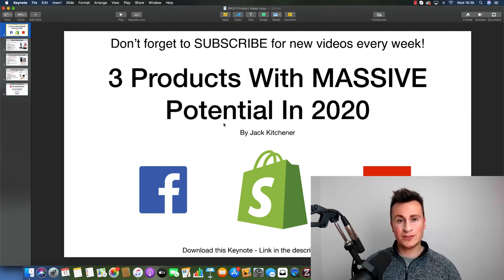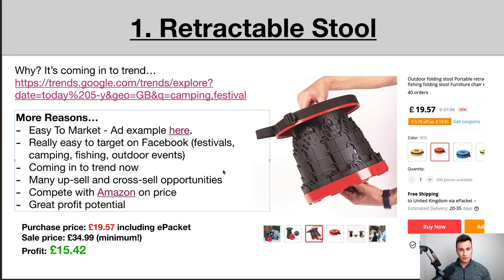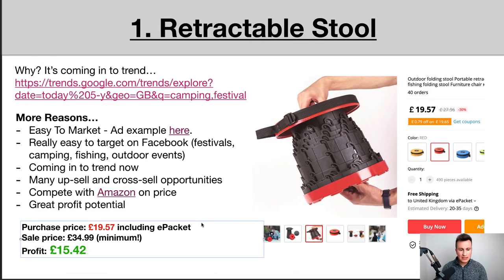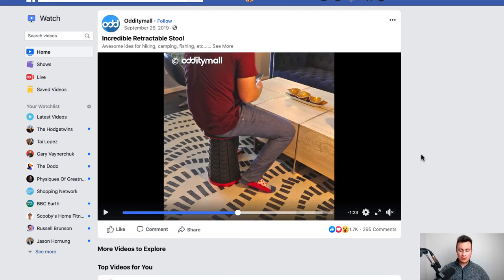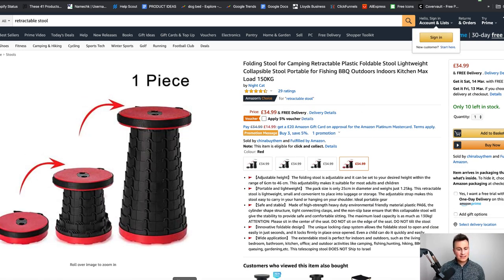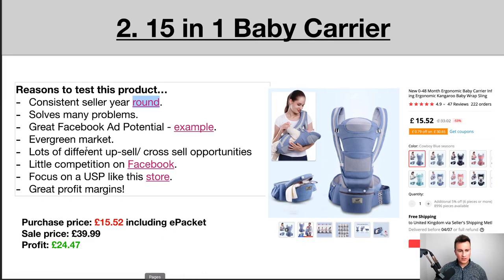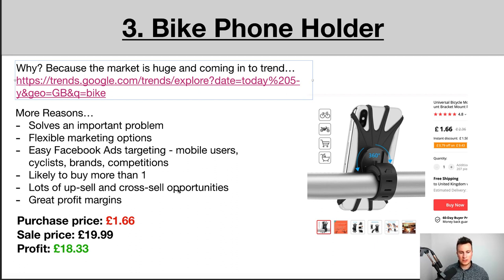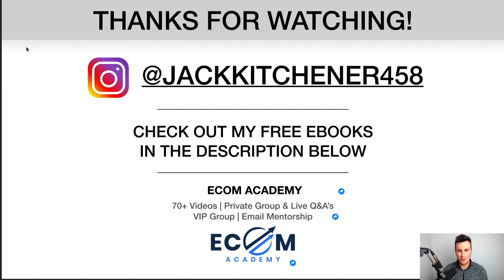3 Products Coming In To Trend (Sell These Now For The Next 6 Months) Shopify Dropshipping 2020